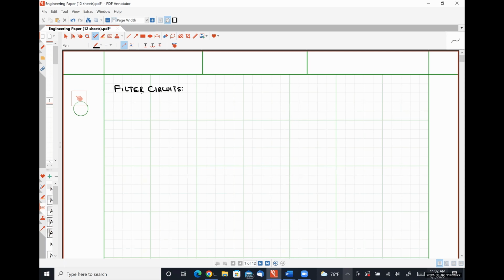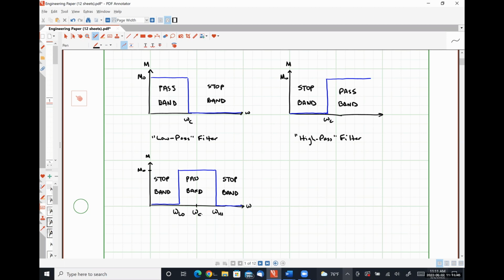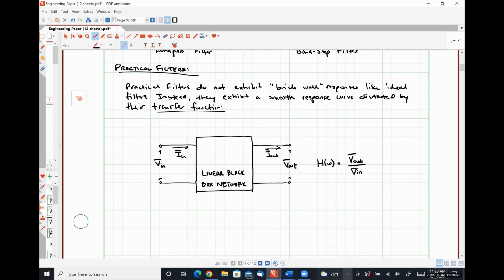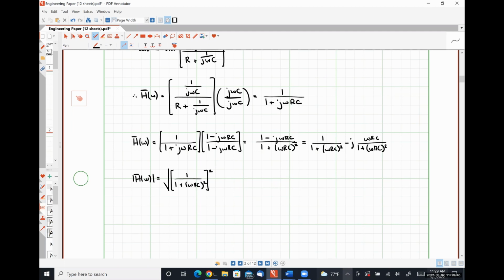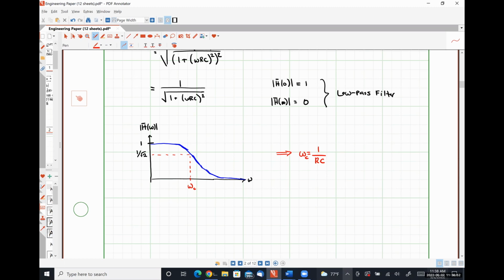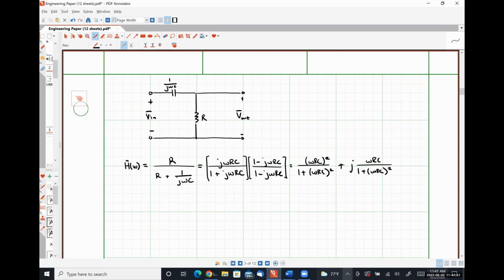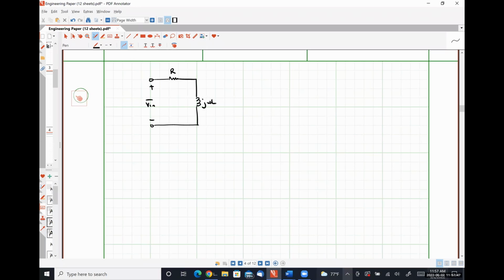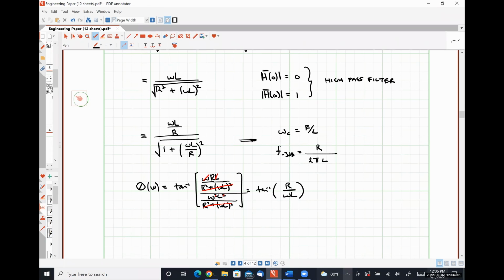ELEN 223 (Spring 2022) - Class Meeting #22 - 05/02/2022